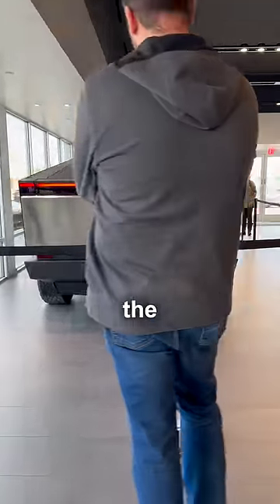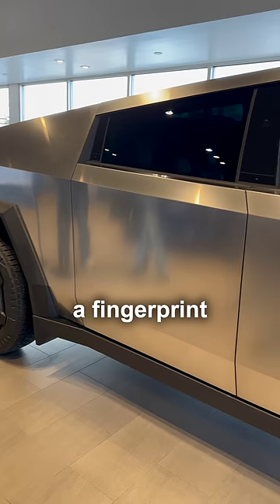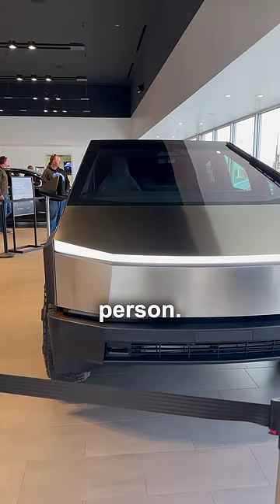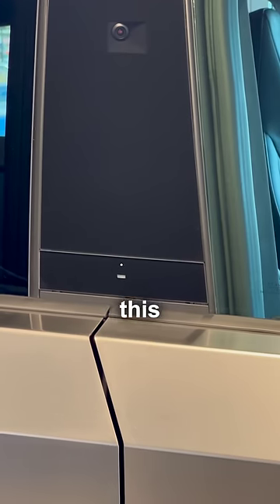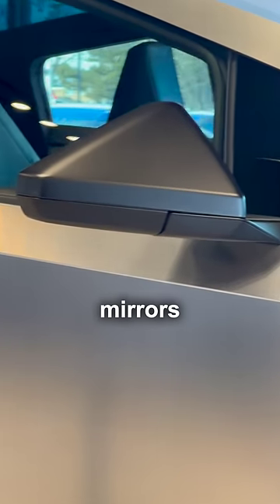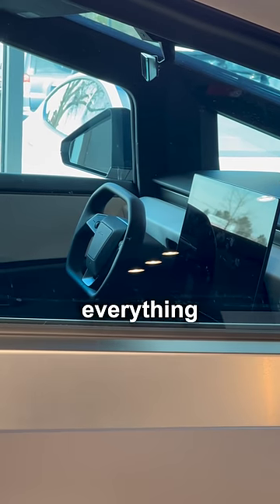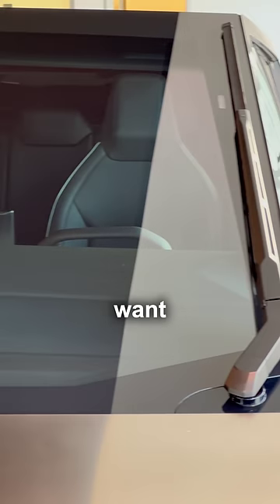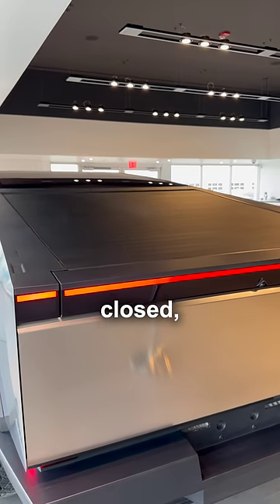Finally Meeting the Tesla Cybertruck: Was it Worth Waiting 4 Years for This?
Should I trade in my Rivian electric truck to buy Tesla’s new Cybertruck? 4 years after reserving the Cybertruck, I finally got to see one in person and these are my thoughts.

I’m pretty sure the reason Tesla won’t let us touch this Cybertruck is because while the steel exoskeleton is bulletproof, it’s also a fingerprint magnet.

I was prepared for the shiny steel, straight lines and sharp angles of the world’s toughest truck, but I was shocked by the size. While the Cybertruck is slightly smaller than the Ford F150, it looks really big in person, maybe because it’s so different from anything we’ve ever seen in real life.

I mean, have you ever seen tires like this before and look at those hubcaps!

And how do you open the doors without door handles? Apparently you push this little white dot on this panel and the door pops open.

The Cybertruck has a giant windshield paired with a giant single windshield wiper that stays in the vertical position. Interesting.

The government made Elon put side mirrors on the Cybertruck even though he didn’t want to and I hear you can remove them to improve aerodynamics after purchase.

Even inside the Cybertruck everything is straight lined and polygonal. Apparently in the future they don’t like circles or curves.

Because of the geometry of the truck, the front dash seems like a huge waste of space unless you have a good bobblehead collection you want to show off.

And if you are wondering why you can’t see through the rear window of the Cybertruck, that’s because when the automatic tonneaue cover is closed, looking through the rear view mirror is now useless. You’ll have to use the rear camera footage on your console display to see who’s tailgating you.